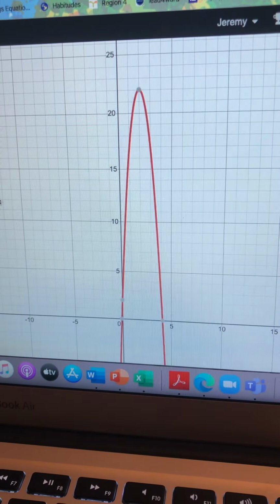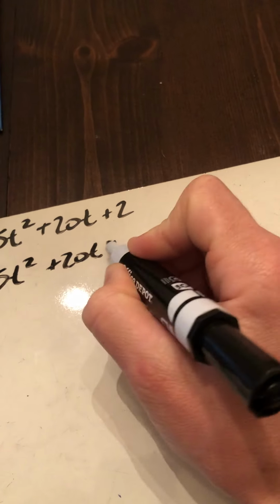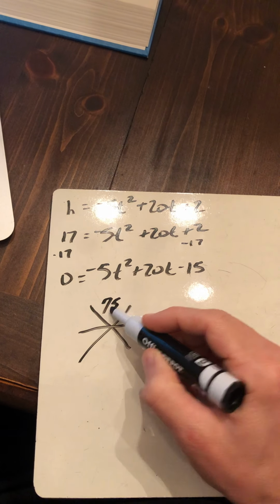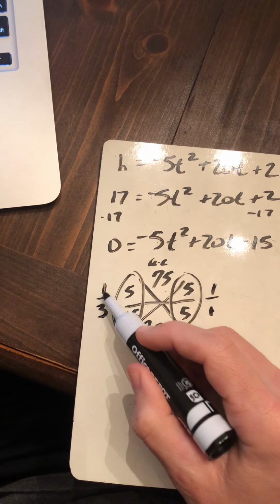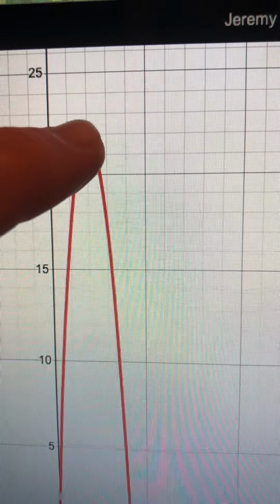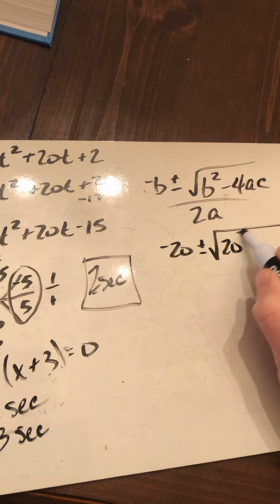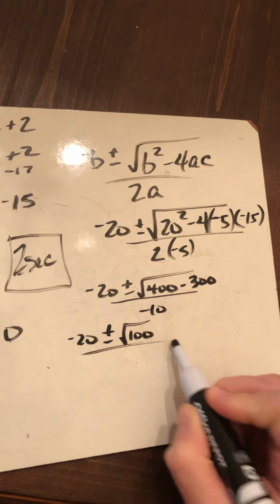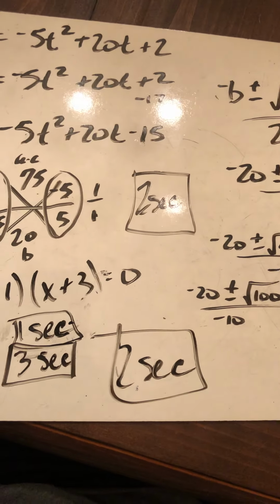Quadratic Applications help